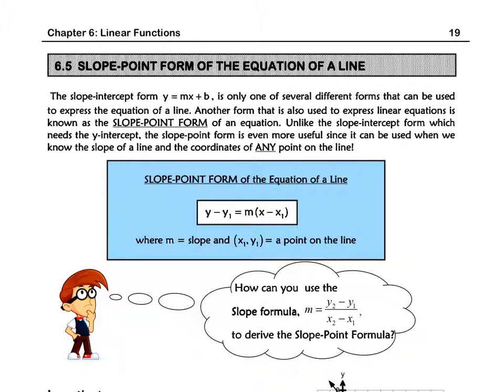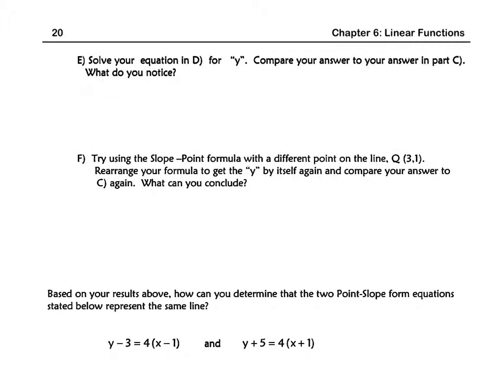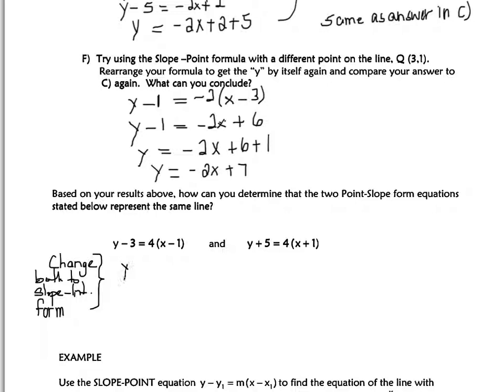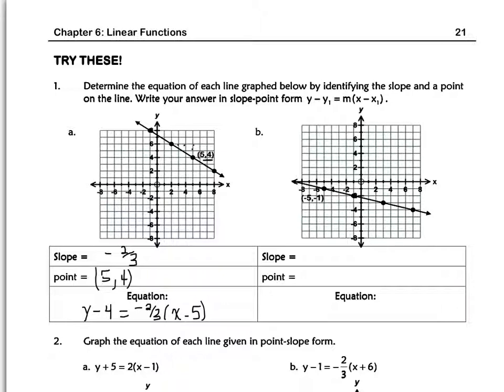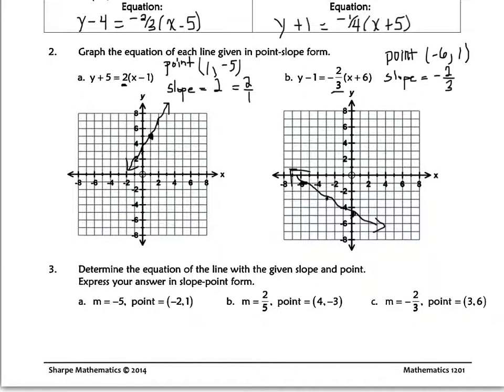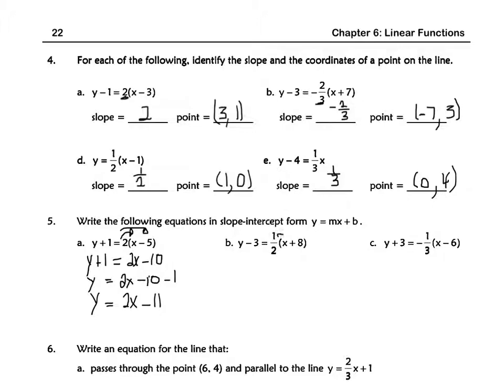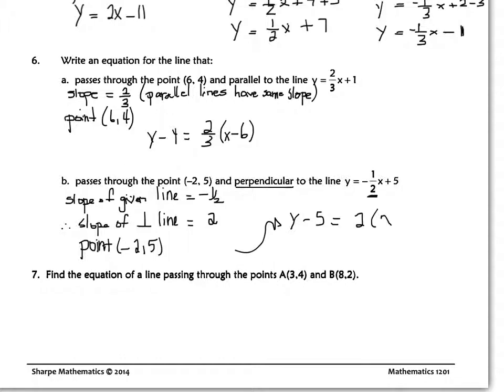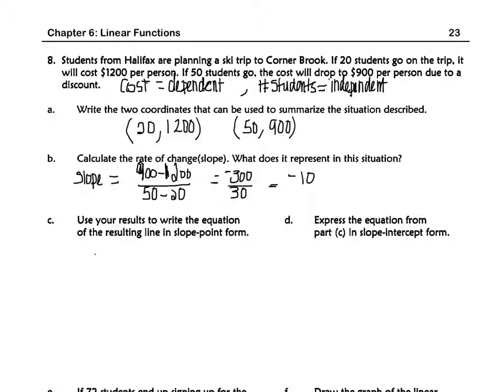Math 1201 Section 6.5